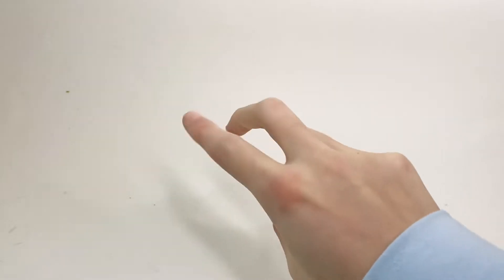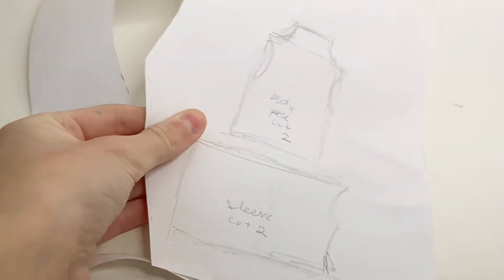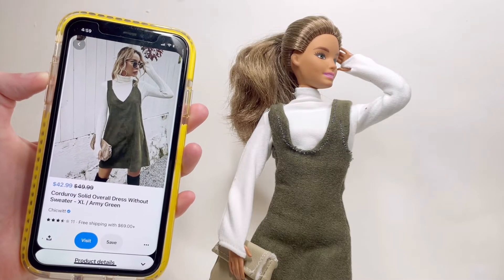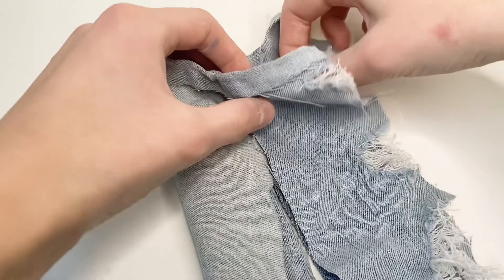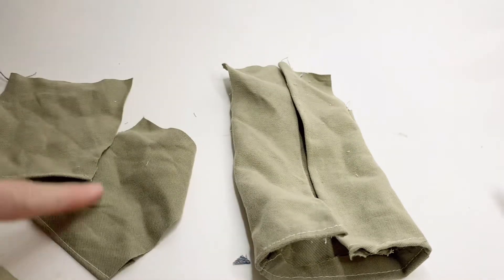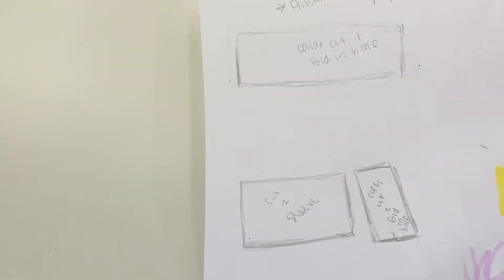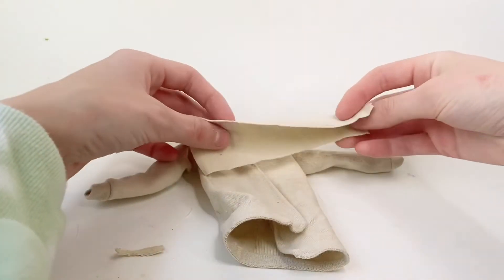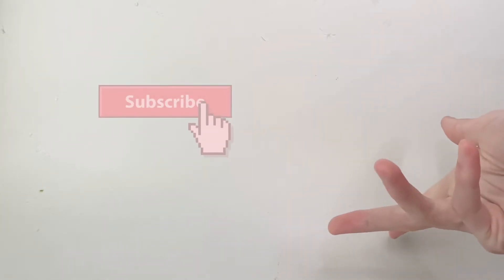DIY Barbie doll outfits inspired by Pinterest! how to make doll baggy jeans, coat, sweater, and more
I’m going to try to make three outfits for dolls inspired by Pinterest looks!

Oh right! Also always watch till the end, a funny end part including the Craft I just made happens! 😄😄😜

Don’t know the characters in the end part?
Here’s a brief intro!

Sabine: an artist who who likes to skateboard, her sister is Sadie

Nick: An FBI agent who cares about Sabine and his friends

Kim: Sabine’s closest friend who lives to bake and also knows Pete

Pete: Nicks older brother who is also an FBI agent, he’s noticeably smarter than Nick

Icicle: Stormers little brother that always causes mischief and loves to do things for himself he is friends with Sabine, Kim, Pete and tolerates Nick

Sadie: Sabine’s sister, she loves the 80s

Nex: the orange robot that has an accent, he is friends with Kim Pete and Sabine

When do I post? I update my posting times  every once in a while, so check my latest video for updates 😁

Want a shoutout in the end part? I will hide your name somewhere in the end part, but if you don’t notice it I also put in text 😉

New to my channel? I’m Kitty Craft! I create miniatures and adventure videos!

Note: my videos are intended for ages 13+ , I use some dangerous craft materials such as hot glue, Xacto knife, etc. And the adventure videos are easier to understand for kids above  13.